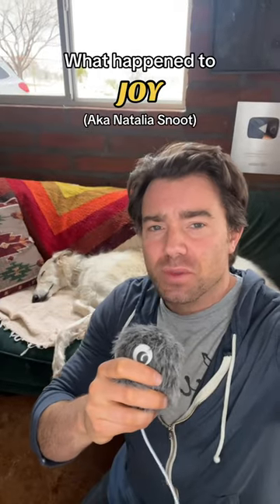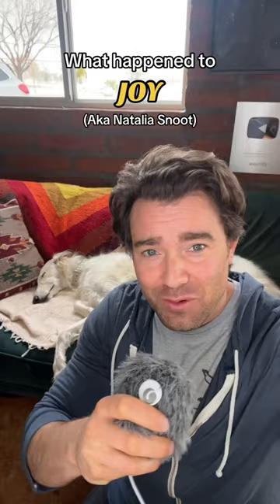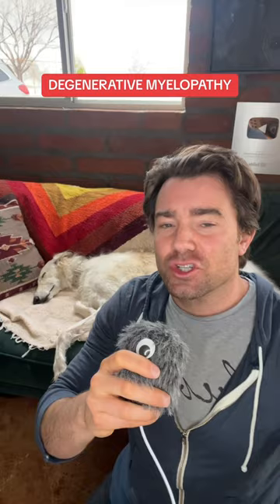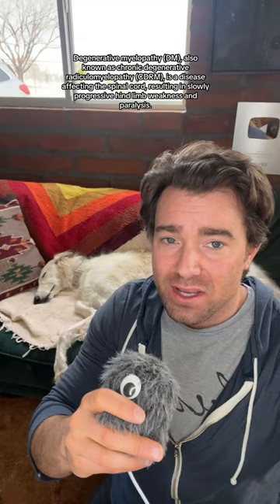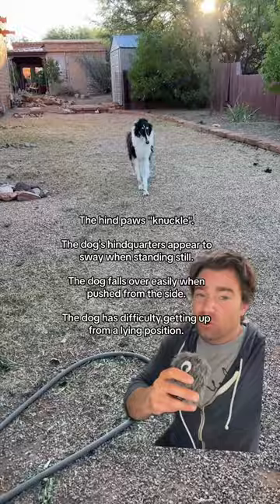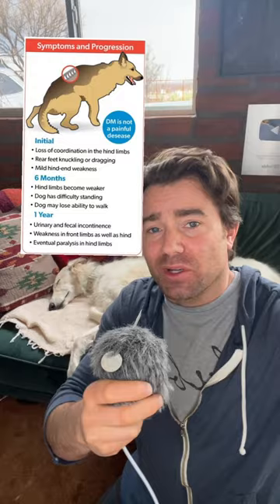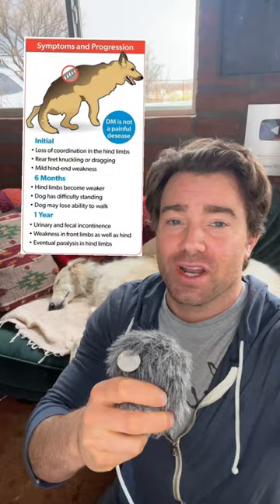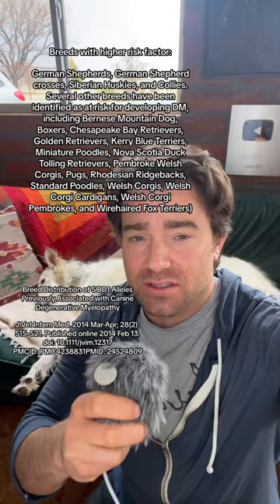DEGENERATIVE MYELOPATHY in dogs